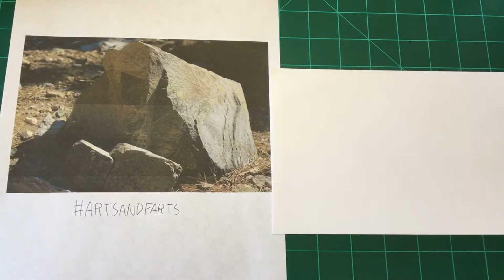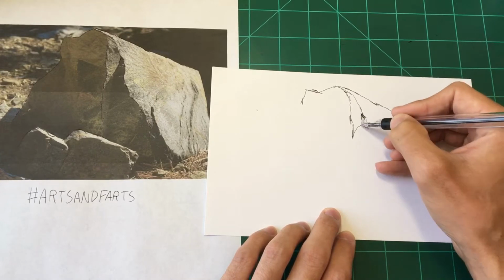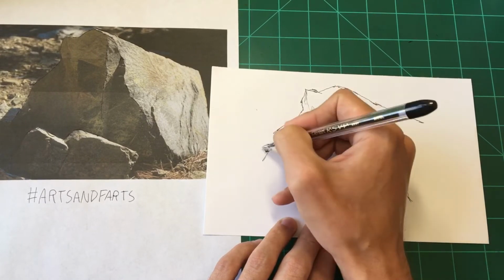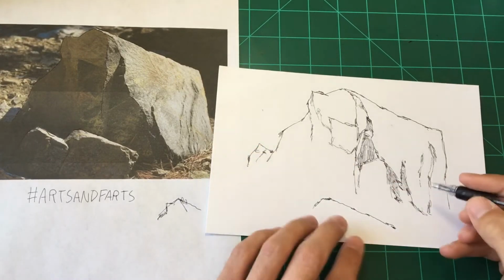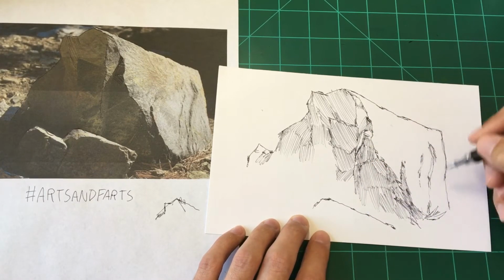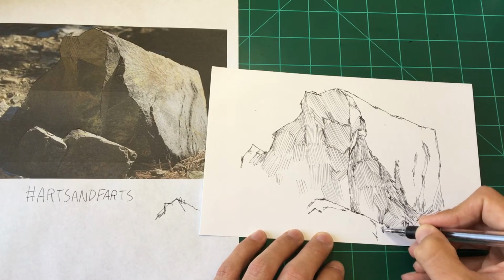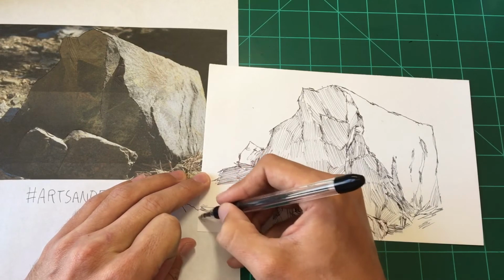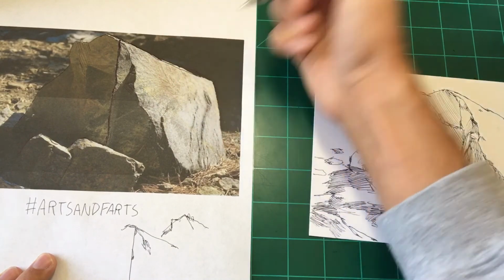ARTS & FARTS - episode 4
Welcome to Arts & Farts! Its a show where I'll provide a reference photo and you can draw along with me if you like.

Share your work with hashtag ARTSANDFARTS I'd love to see it!

Tool(s): Pentel RSVP med ballpoint